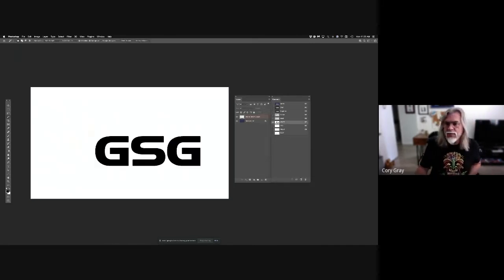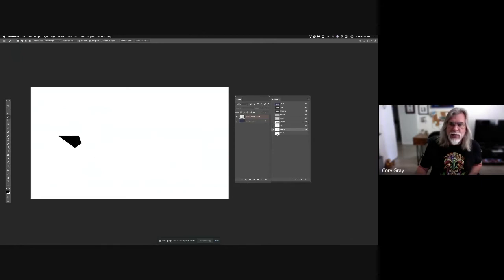How to Create Spot Colors in Photoshop Tutorial | The Art of Screen Printing Episode 6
Today Lon and Cory walk you through setting up Spot Colors in Photoshop for your next screen printing job.

Welcome to the Art of Screen Printing, presented by GSG. This is a new series hosts by Lon Winters of Graphic Elephants were we dive into the creation and art building process of screen printing.